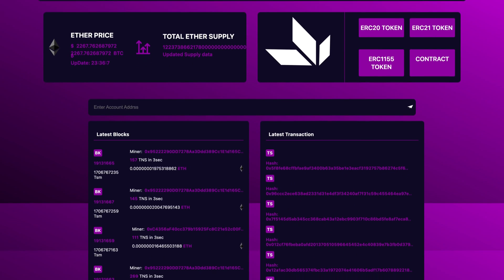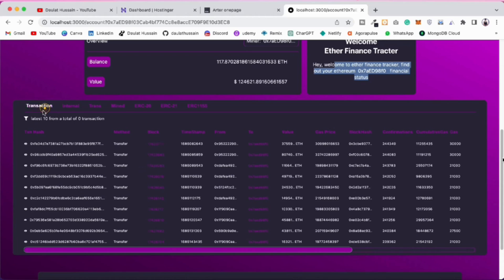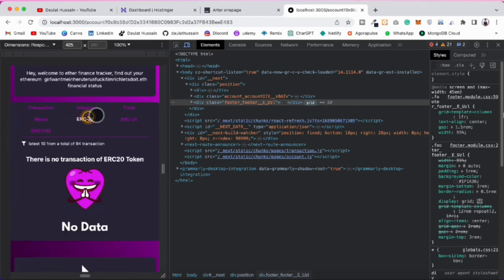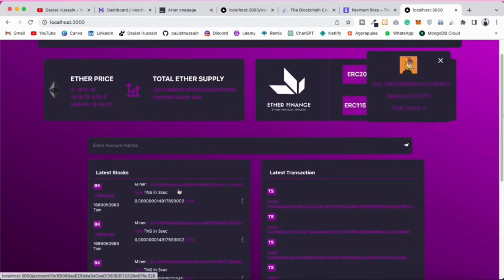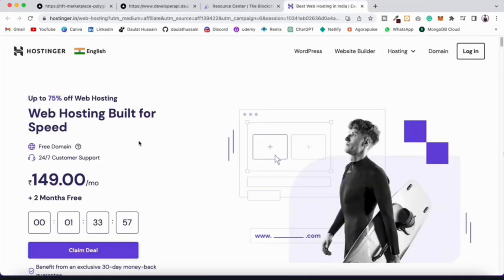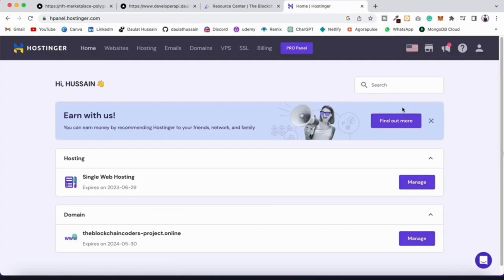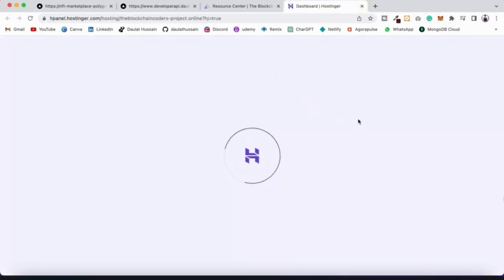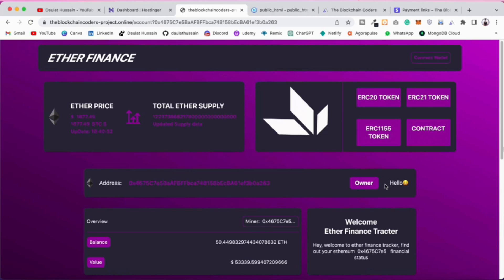Build & Deploy Full Stack Etherscan Clone For Any Blockchain 2024 | Beginner Blockchain Web3 Project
Full Stack Etherscan Clone

Are you ready to dive into the world of blockchain development? In this step-by-step tutorial, we'll guide you through building and deploying your very own full-stack Etherscan clone, tailored for any blockchain of your choice. Whether you're a beginner looking to explore blockchain technology or an experienced developer wanting to enhance your Web3 skills, this project is perfect for you.

Throughout this tutorial, we'll cover the fundamentals of blockchain, Web3 development, and smart contract interactions. You'll learn how to set up your development environment, create a user-friendly frontend interface, and interact with blockchain data using APIs. By the end, you'll have a fully functional Etherscan-like application that can track transactions, view contract details, and explore blockchain activity.

No prior blockchain experience is necessary, as we'll explain each concept in detail and provide code examples to help you understand every step of the process. Join us on this exciting journey into the world of decentralized technologies and start building your own blockchain projects today! Let's innovate together in the world of Web3

Workout Video: